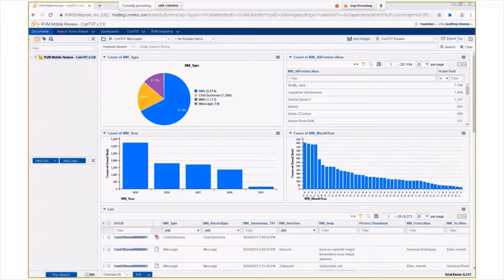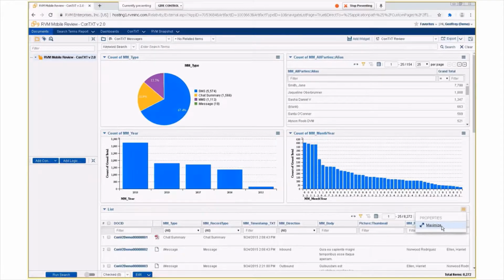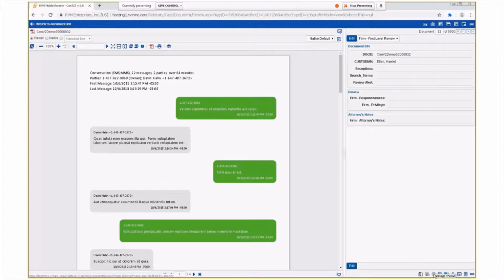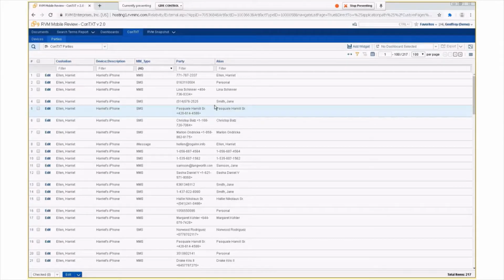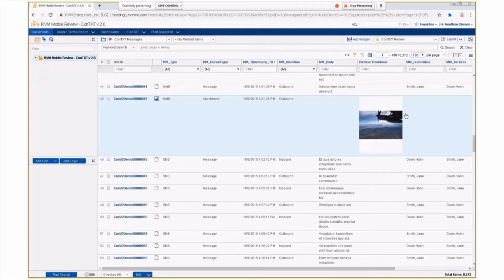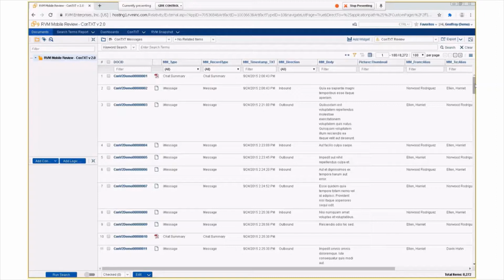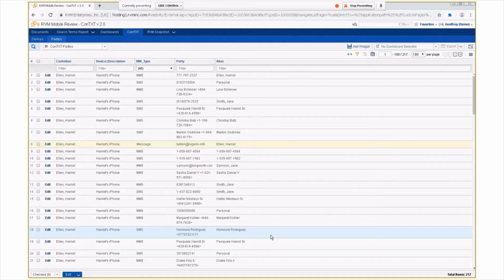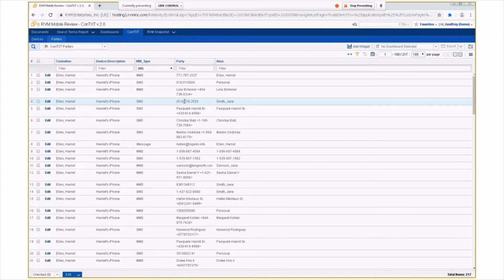RVM ConTXT Demo